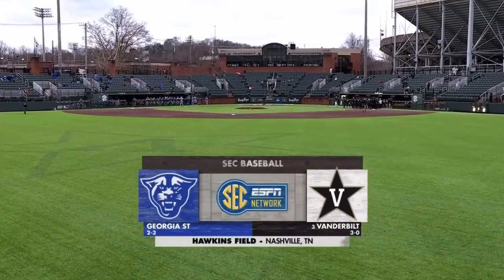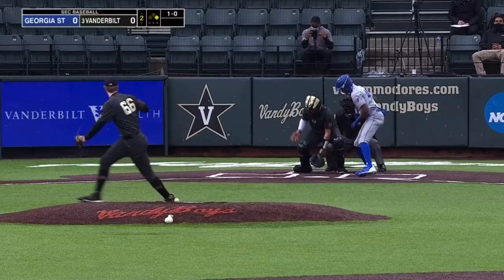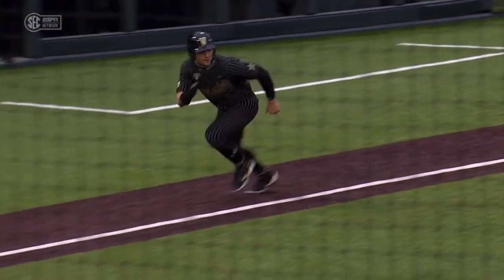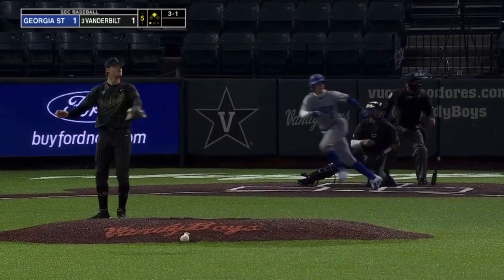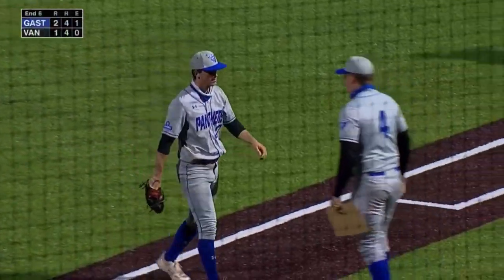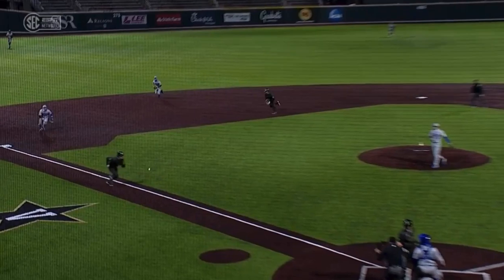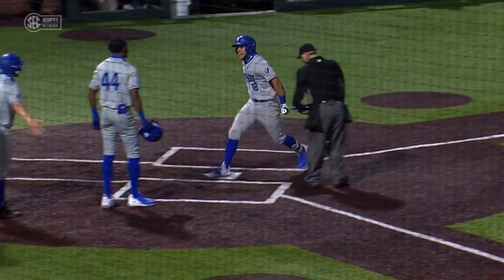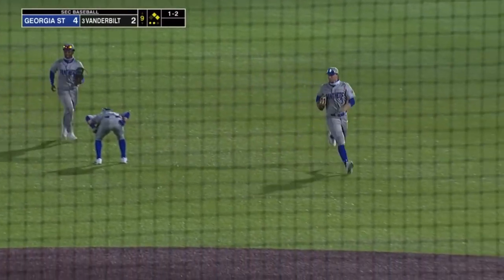Georgia State vs #3 Vanderbilt Highlights | 2021 College Baseball Highlights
Vanderbilt and Georgia State played the first game of a 4 game series in the 2021 Collehe Baseball season.